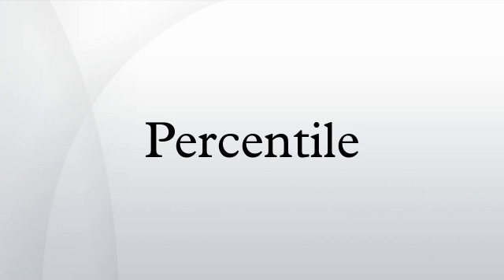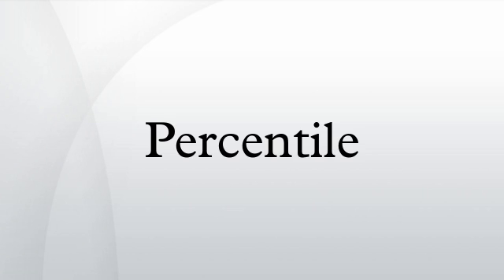Percentile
A percentile (or a centile) is a measure used in statistics indicating the value below which a given percentage of observations in a group of observations fall. For example, the 20th percentile is the value (or score) below which 20 percent of the observations may be found. The term percentile and the related term percentile rank are often used in the reporting of scores from norm-referenced tests. For example, if a score is in the 86th percentile, it is higher than 86% of the other scores.
The 25th percentile is also known as the first quartile (Q1), the 50th percentile as the median or second quartile (Q2), and the 75th percentile as the third quartile (Q3). In general, percentiles and quartiles are specific types of quantiles.